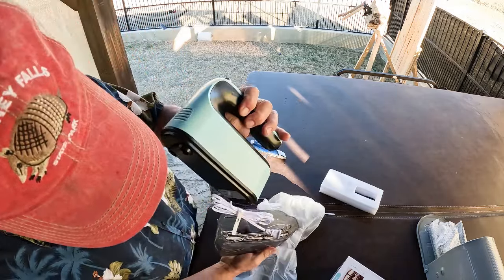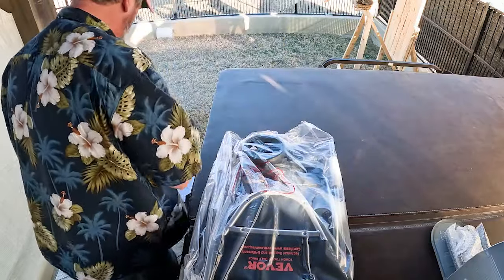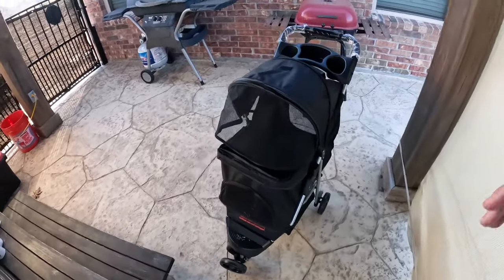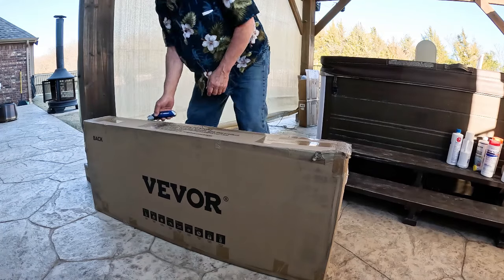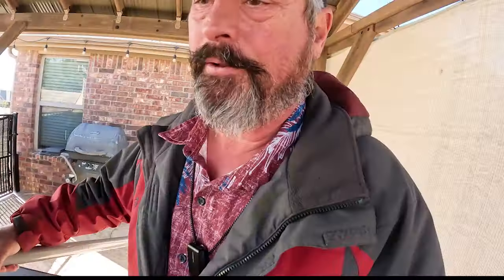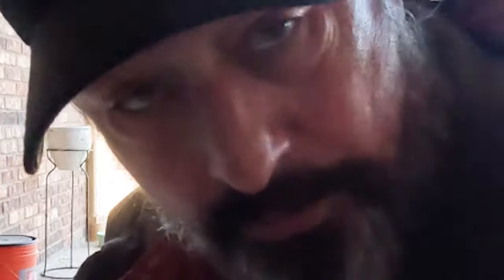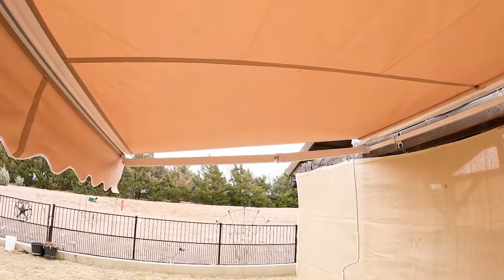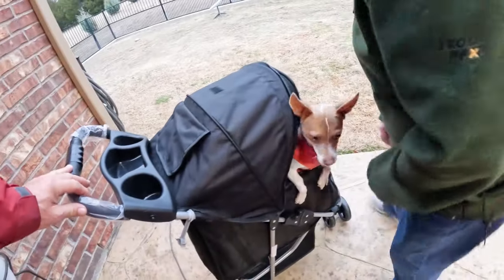The Another Go Round Edition Of Fridays Finds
IN this edition of Fridays Finds We kick it of with a fantastic hand mixer that is sure to create many wonderful treats for your family!
Next we unbox, well a box, I know that is a bit confusing but it is for real a rural route mail box! This great mail box will keep your mail safe and dry!
Vevor has returned with a suite of three products that are sure to entice!
We really love the ambiance of a burning fire but sometimes the smoke get to be a bit much. Vevor sent us a really amazing 60 inch electric fireplace! I am amazed at how realistic the flames look. When there is a chill in the air the built in heater will warm things right up!
Being a pet parent often requires you to take your fur babies out and about. The Vervor pet stroller is perfect for keeping them safe and dry when you take them out for a stroll!
Last be certainly not the least sometimes you need some shade and sometimes you dont, that is where the Vevor retractable awning really comes in handy! When you need some shade or protection form the rain a quick crank on the handle and you are protected, when you are done another quick crank and it is stowed out of the way and ready for your next use.
Join us on this edition of Fridays Finds and see what all the fuss is about!